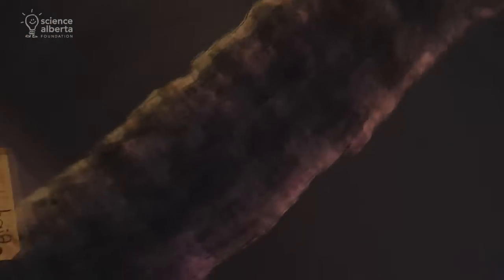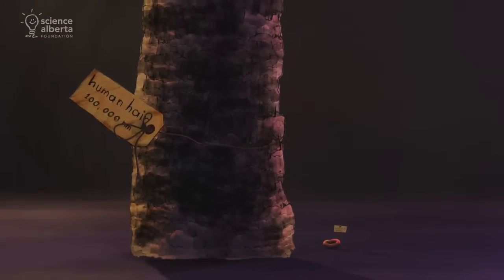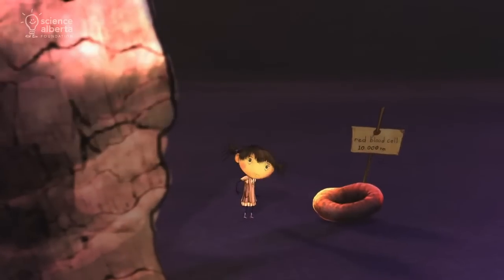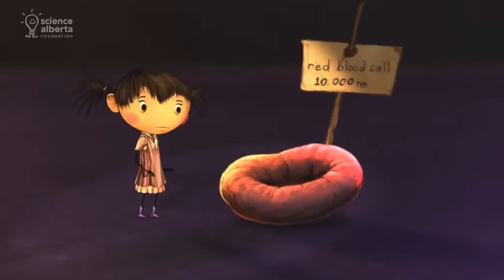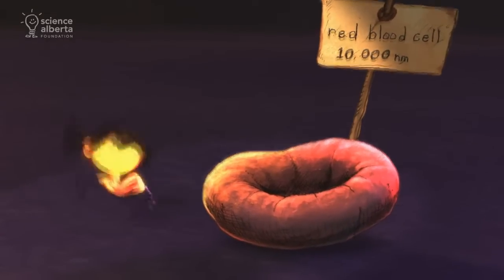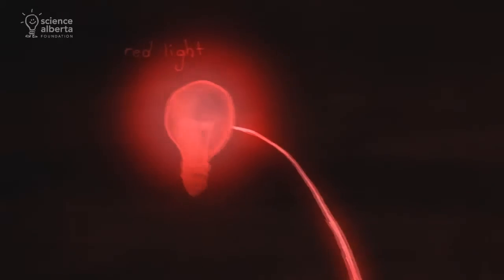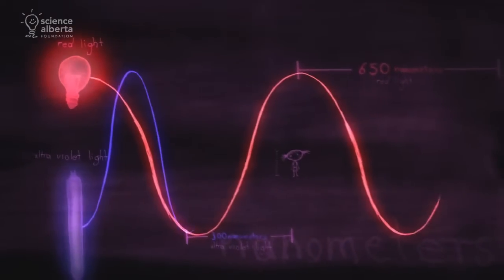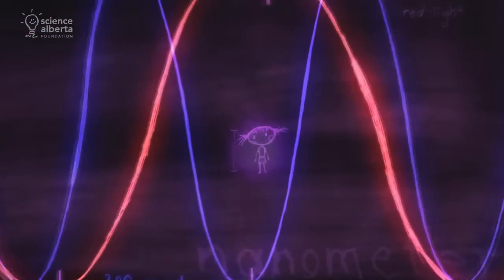Nano Adventure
What is Nano?